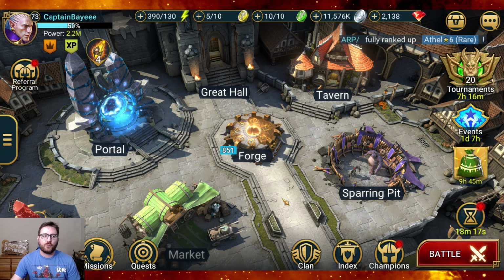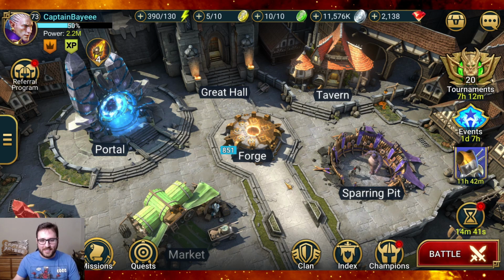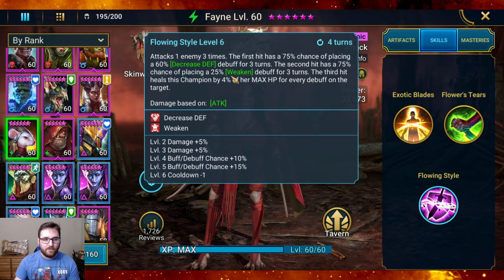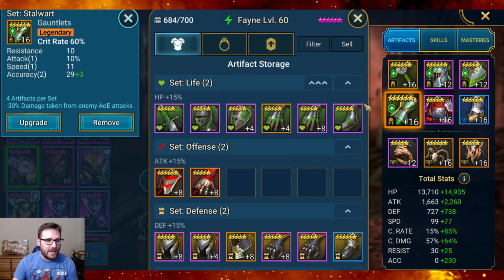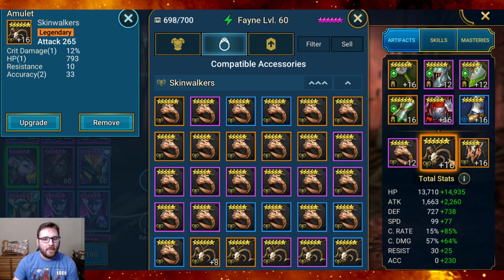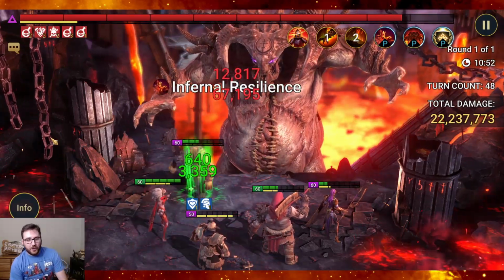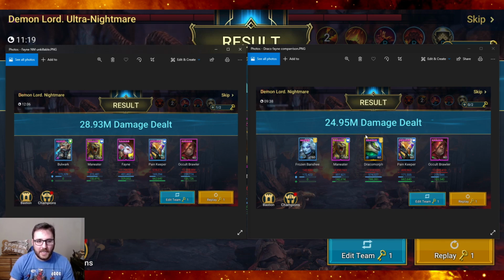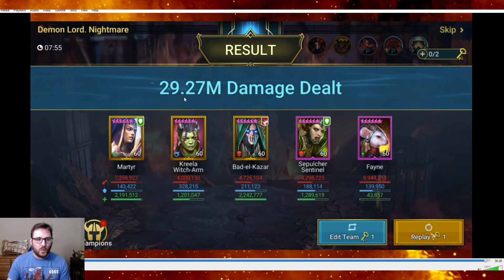Fayne Breakdown!!! Raid Shadow Legends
Install Raid for Free ✅ IOS ✅ ANDROID ✅ PC and get a special starter pack 💥 Available only for the next 30 days

Today we breakdown one of the newer characters added into the game, Fayne! I think she is absolutely fantastic and has some great uses in the game!